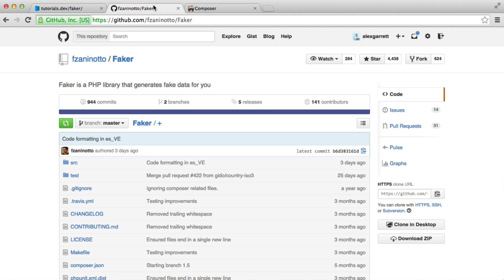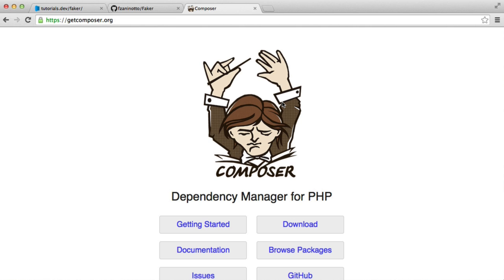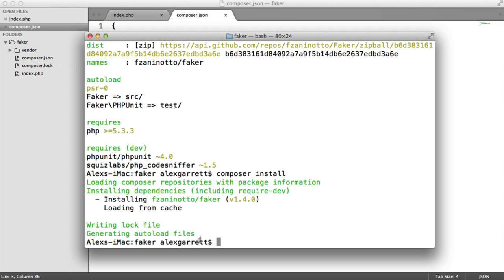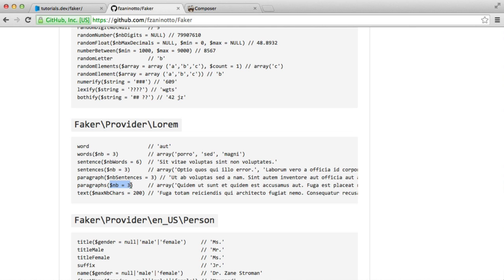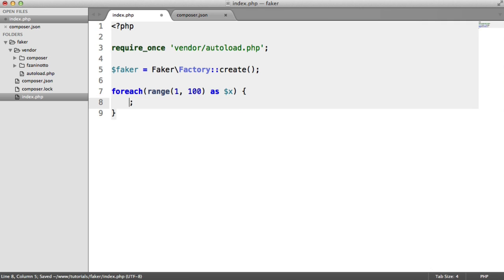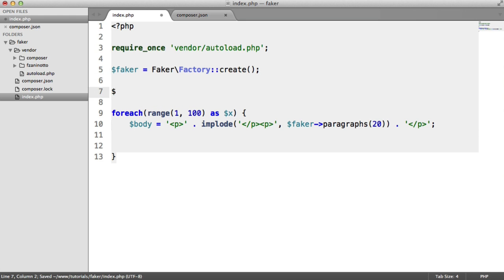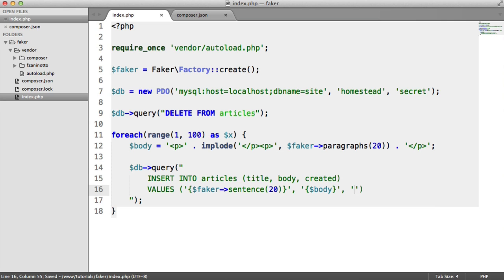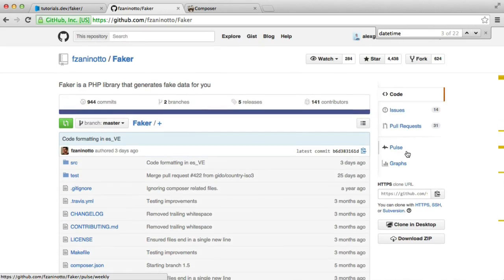Generate Fake Data with PHP using Faker